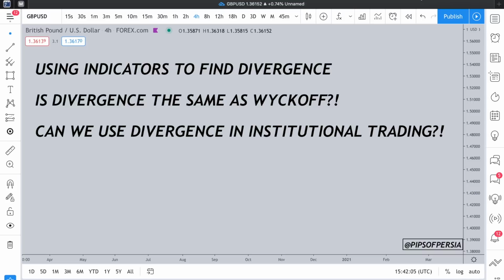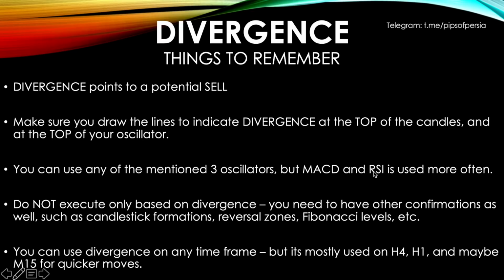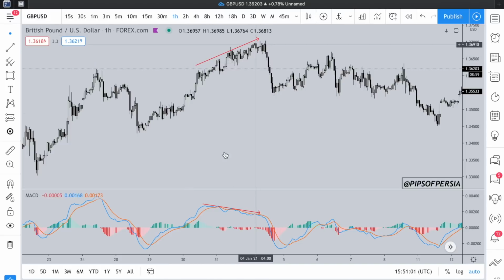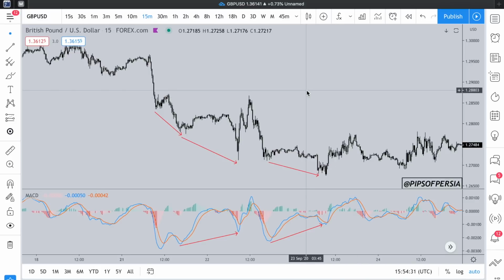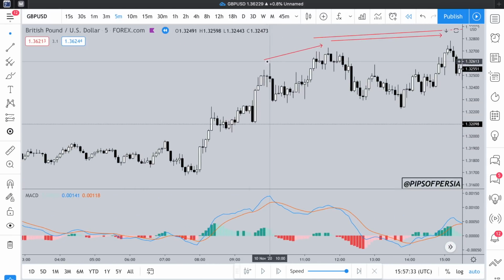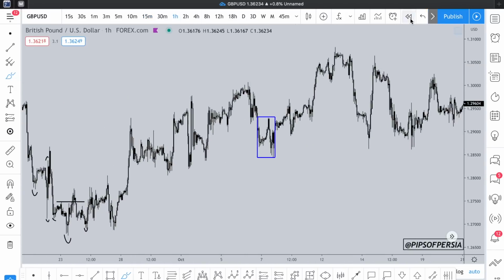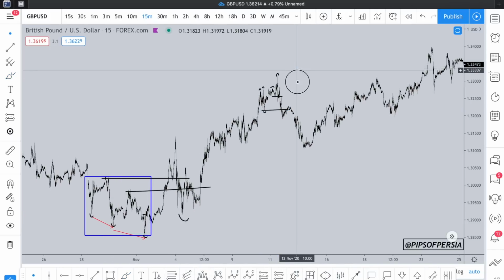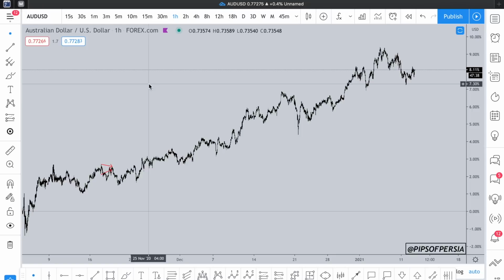Do indicators REALLY work in trading?! (Wyckoff sauce)